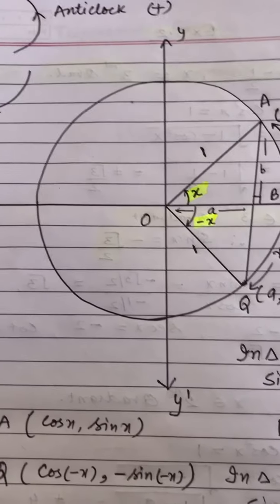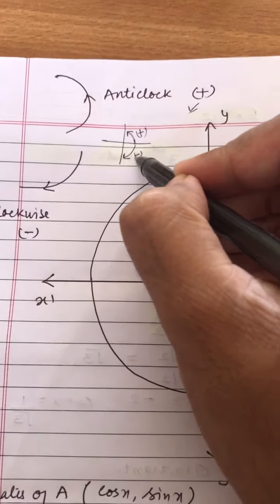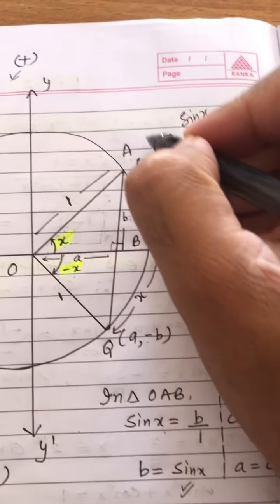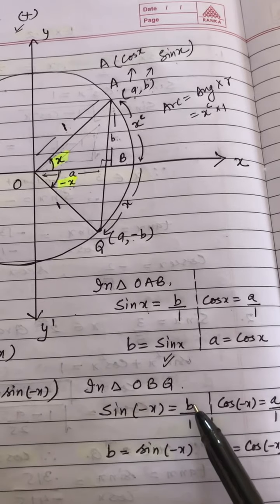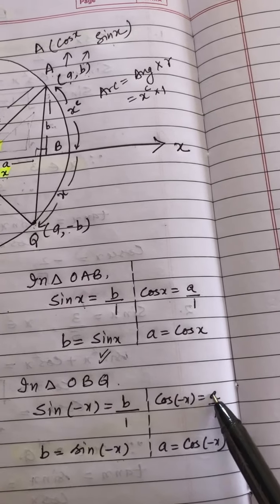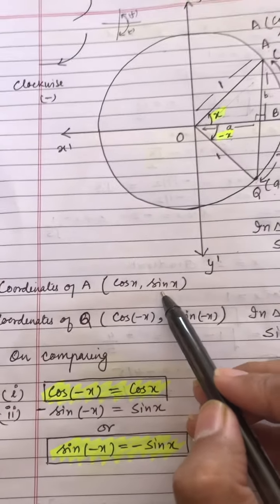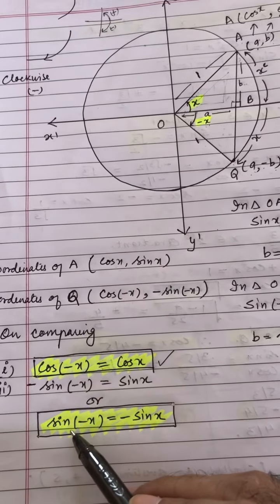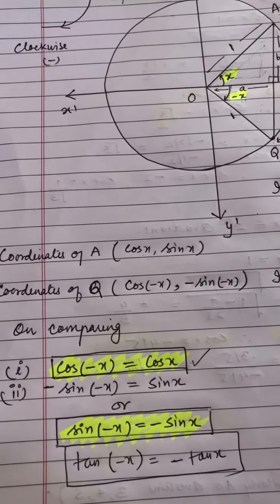Sign convention of t functions